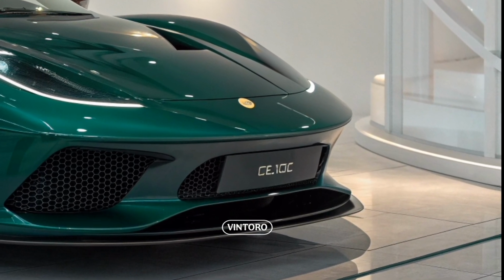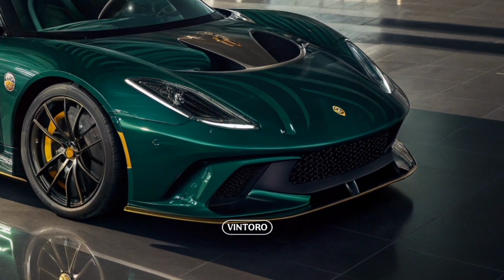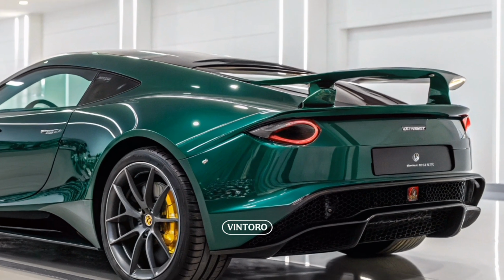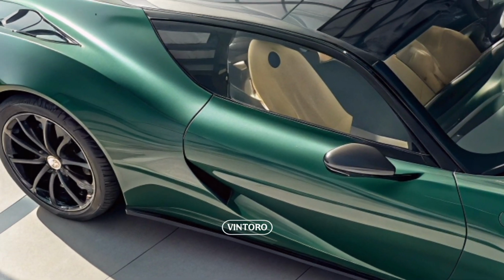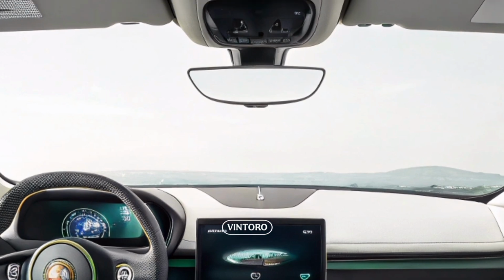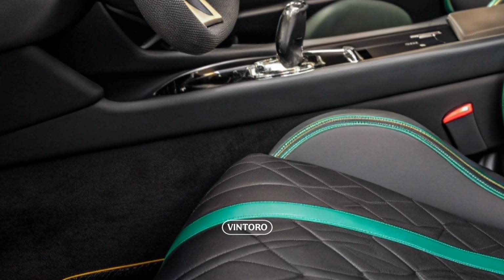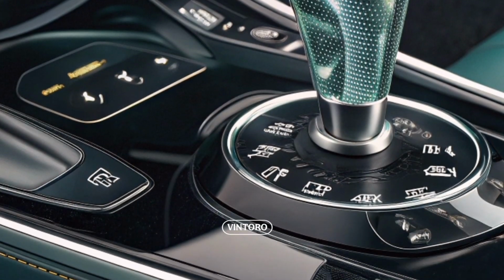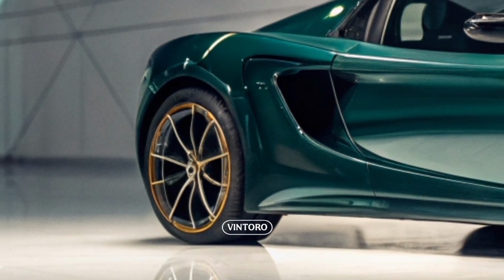Lotus Theory 1 Electric Sports Car Concept – 986 HP Futuristic Masterpiece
Step into the future with the Lotus Theory 1 Electric Sports Car Concept — a visionary machine engineered to push the limits of electric performance. With a bold target of 986 horsepower, this concept blends aggressive design, ultra-modern engineering, and stunning visuals into one cinematic experience.

In this video, we take you on an immersive journey: from sharp front angles and sleek side profiles to cockpit views, wheel designs, and the full emotional impact of this bold new car. Every scene is rendered in the same graphite-silver metallic livery inside a pristine white luxury showroom — ensuring visual consistency and cinematic clarity.

You’ll see interior details, the futuristic dashboard, ambient lighting, and how Lotus imagines the future of sports car design. Whether you’re here for the technical details or just to feast your eyes on concept art, there’s something to catch your breath.

🔔 Join Vintoro for weekly deep dives into futuristic cars and design masterpieces.

This video is produced using AI-generated visuals and original editing by Vintoro. It is for informational and creative purposes only.
No real vehicle exists with these exact specifications.
No claim is made to ownership of any brand, model, or design.
All visuals are conceptual and created by AI tools; no existing content has been copied.